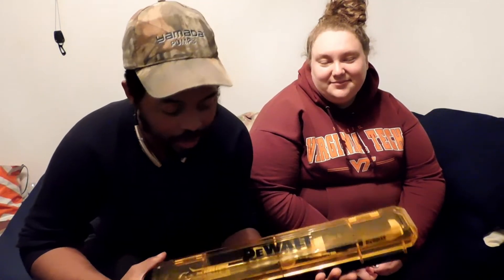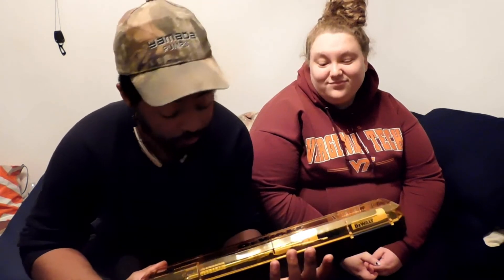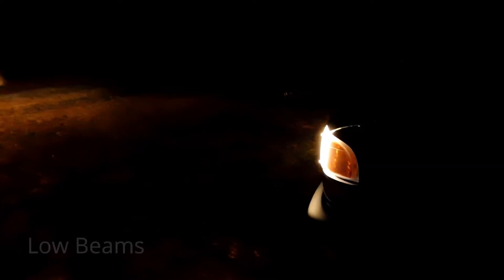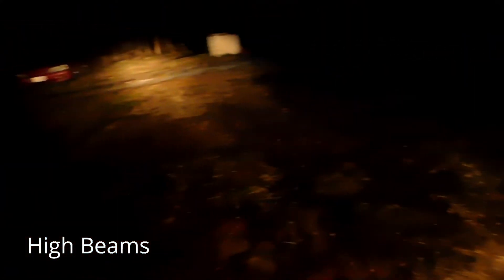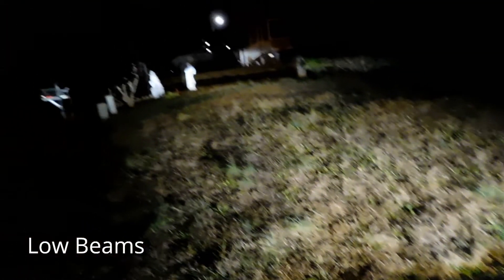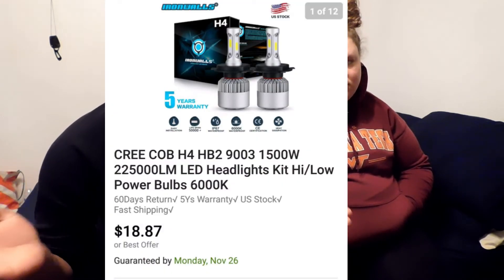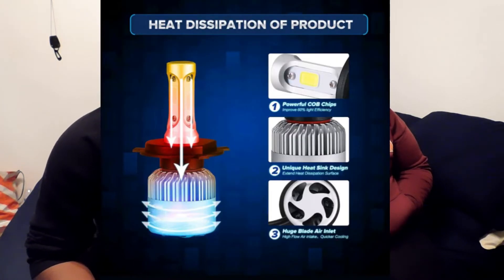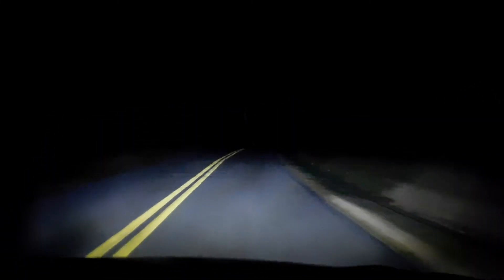HIDS vs Halogens vs LED! Ultimate Headlight Debate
In today's video we went over which bulb is the best. We also talked about our experience with each type of bulb. We are tired of everyone high beaming us because they think our lights are on bright, when they aren't.

Outro:Destiny-Neffex